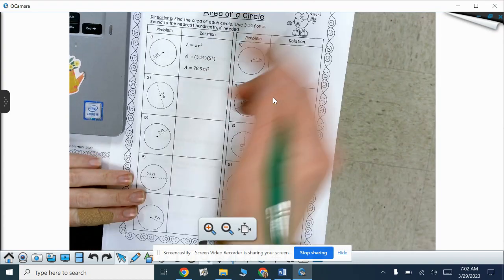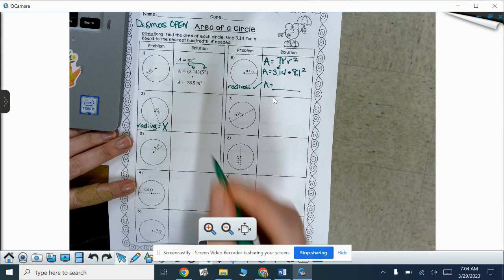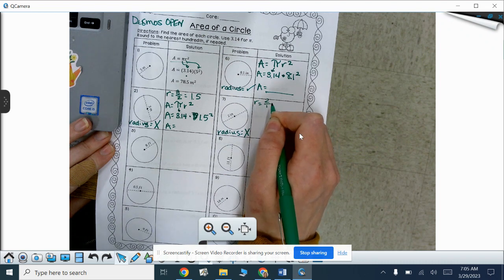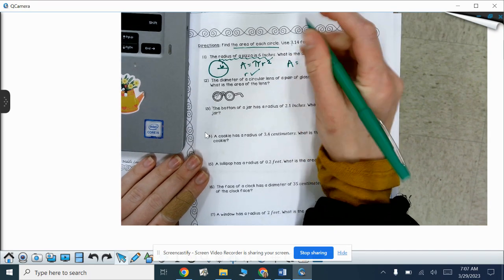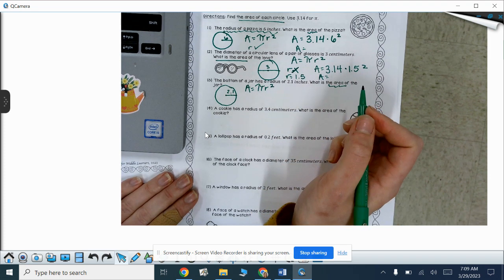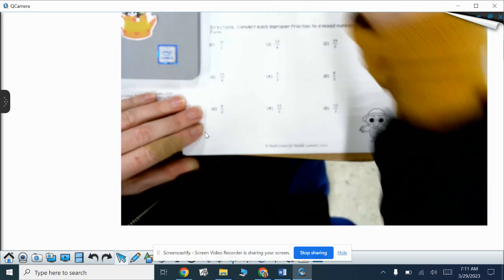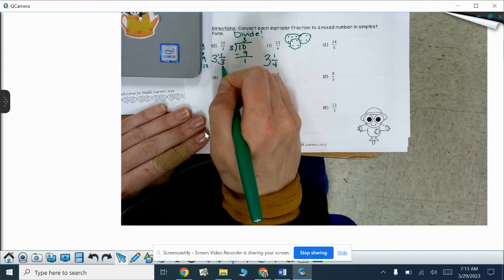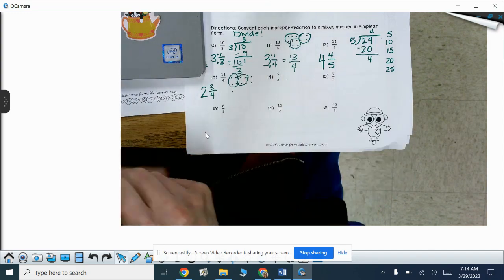Area Practice Support